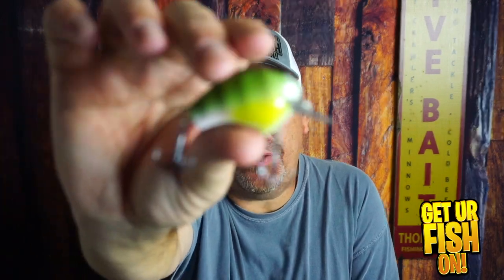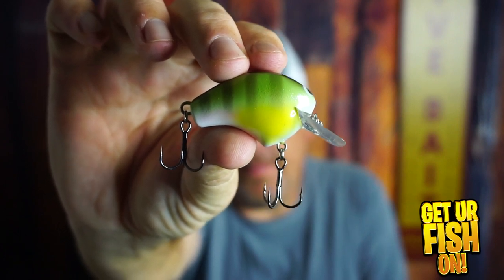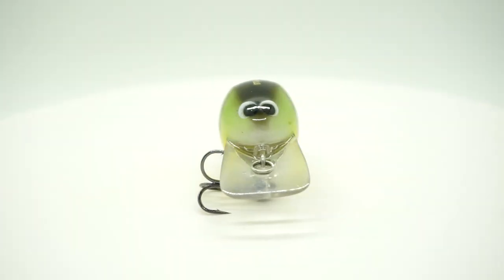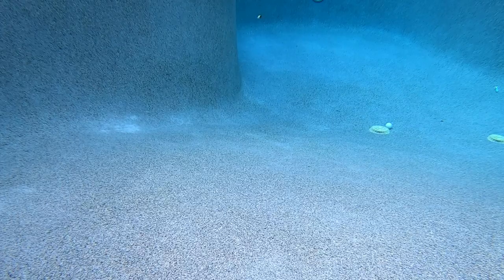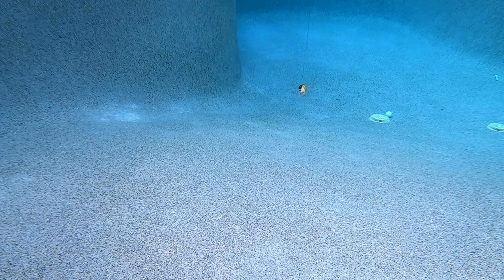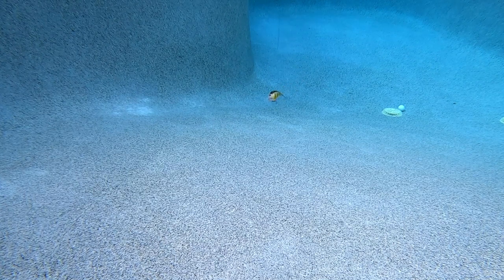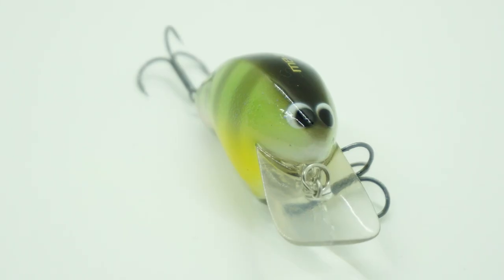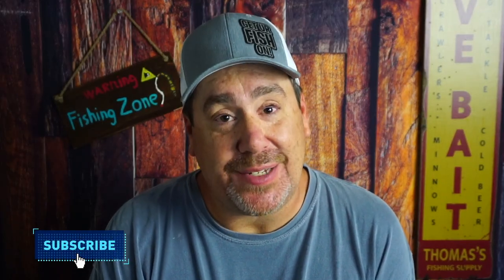The AMAZING Shimano MB50F Macbeth Shallow Water Bass Fishing Crank Bait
How amazing is the Shimano Macbeth MB50F as a shallow water bass fishing crank bait? If your looking for a small shallow running crank bait that deliver exceptional action and wobble, the Shimano Macbeth is a great option for those large mouth bass fishing anglers. Check out this video which shows and tells you about this awesome shallow water large mouth bass fishing crank bait that has incredible action.